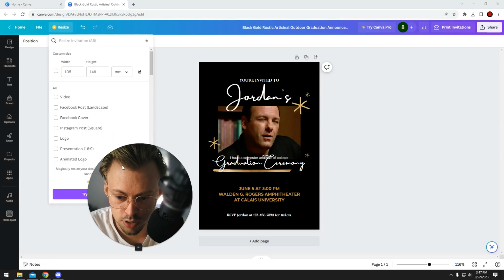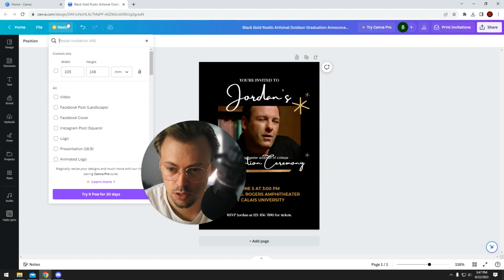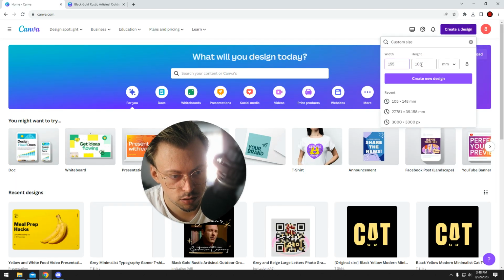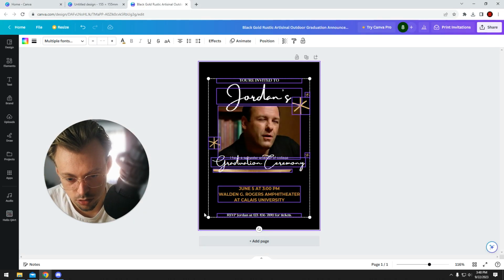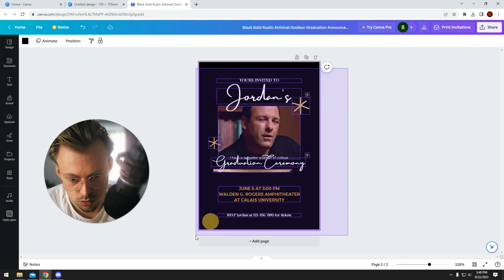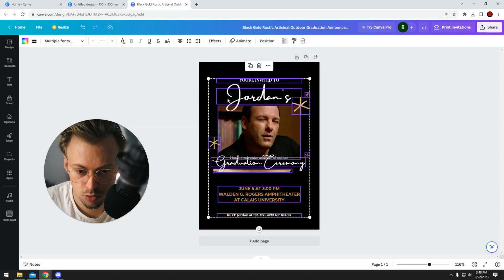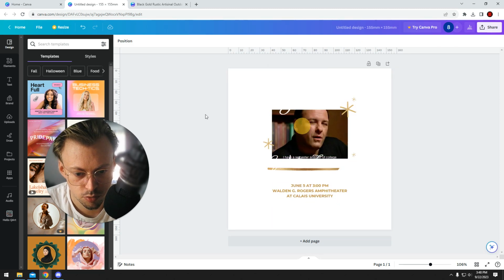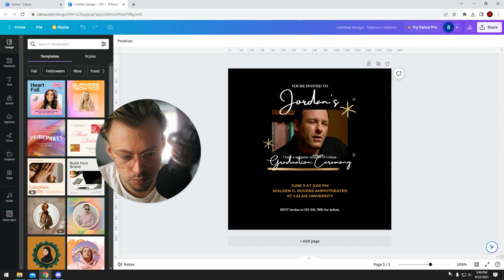How do I change the paper size in Canva for free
If you need me to make a video about a specific issue you can create a suggestion